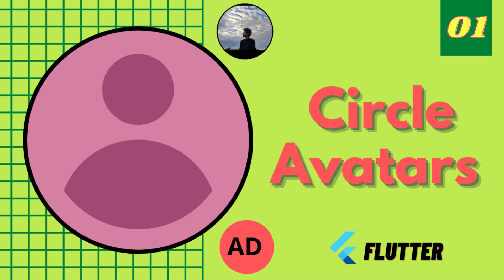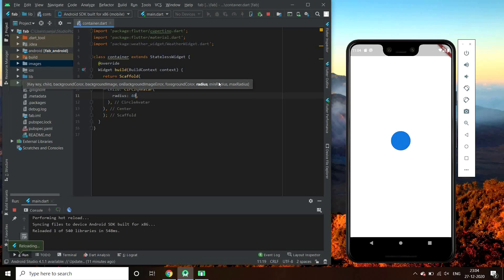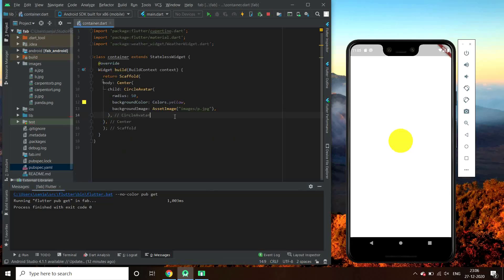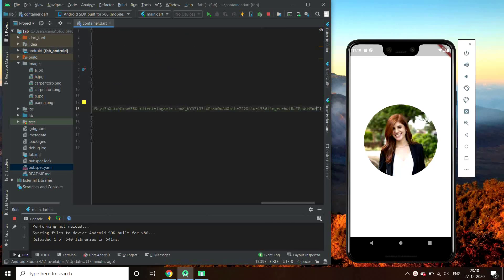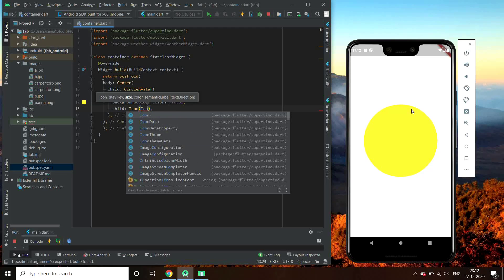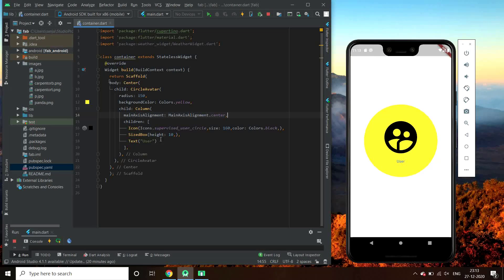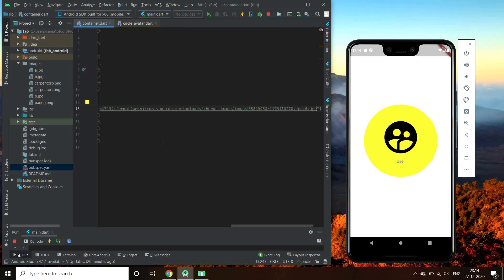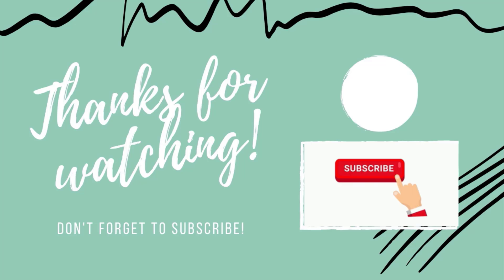Flutter Circle Avatars || Introduction || #1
This is a tutorial video on circle avatars including all about circle avatars from creating them to adding a border to it and all it customization.